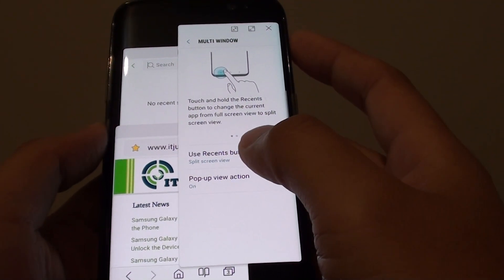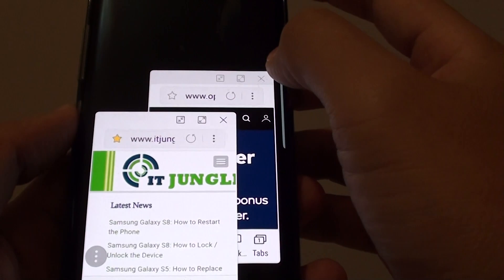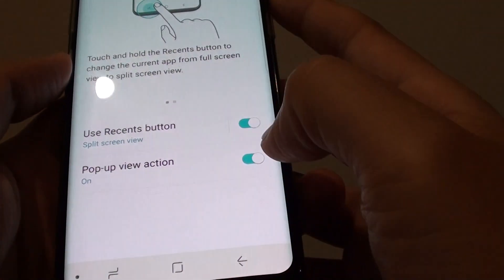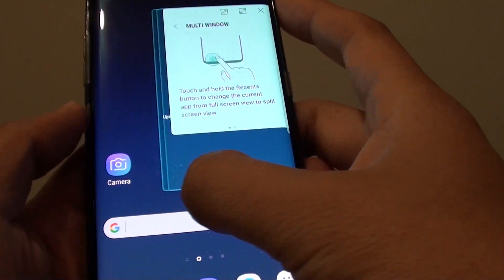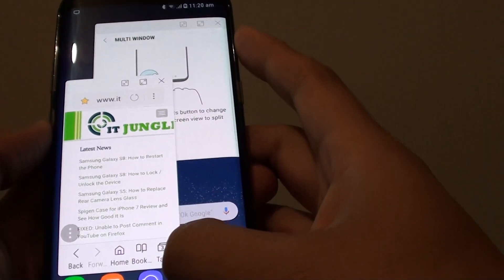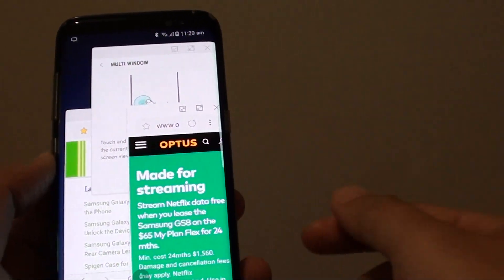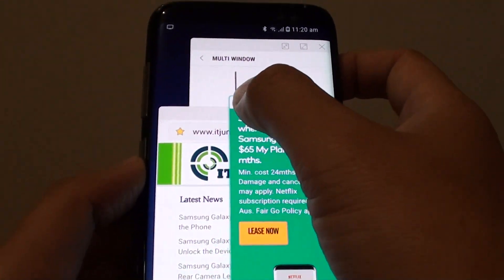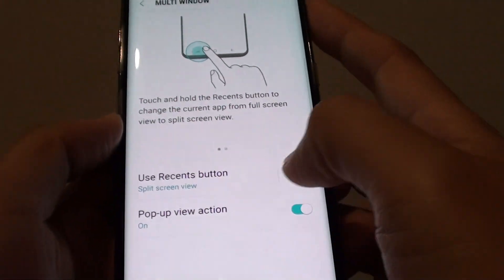Samsung Galaxy S8: How to Open Apps With Multi-layer Stacking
Learn how you can open apps with multi-layer stacking on the Samsung Galaxy S8.